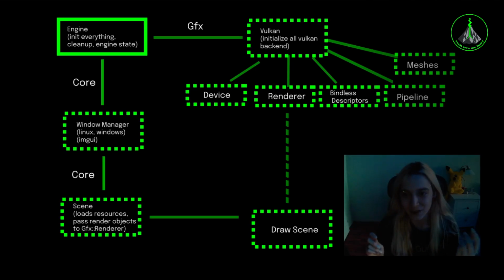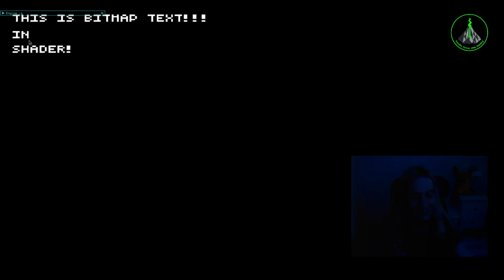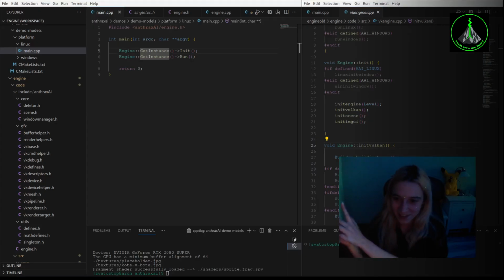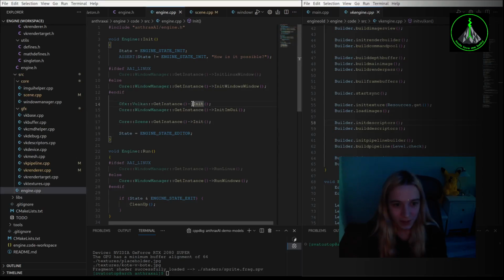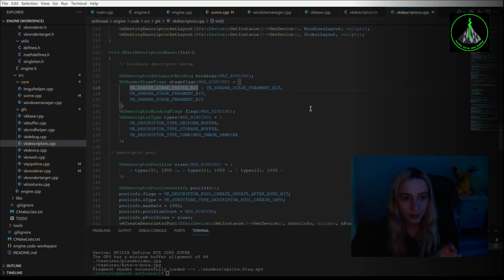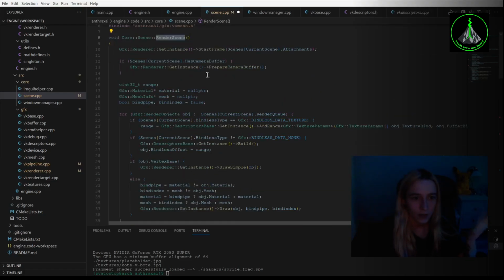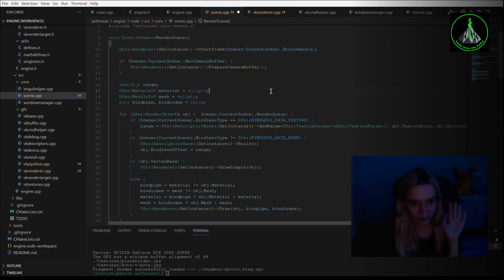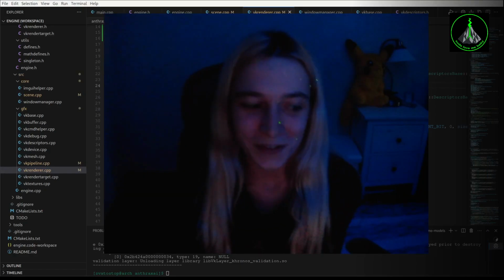anthraxAI game engine: version 2.0 (c++/vulkan)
hi all! today i will show you my progress with overwriting my engine... main features include bindless implementation, dynamic rendering improvements, general engine structure improvements

OS: arch linux, dwm
Tools/libs: c/c++, vulkan api, imgui, assimp, glm, stb
PC Setup: AMD ryzen 9 7900X, NVIDIA RTX 2080 super, ram: 32Gb
Keyboard: varmilo EC V2 rose

0:00 intro
0:32 visual overview
2:38 how the engine looks now
3:54 code review: init and comparison with older version
7:37 bindless descriptors
8:10 scene resource handling
9:35 rendering
13:10 byeee